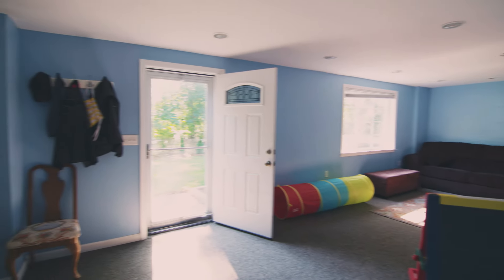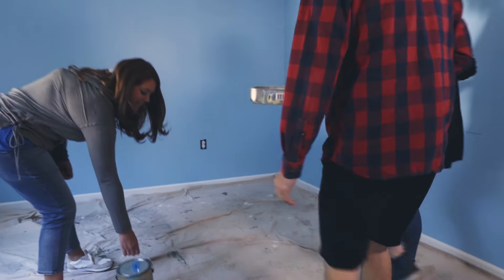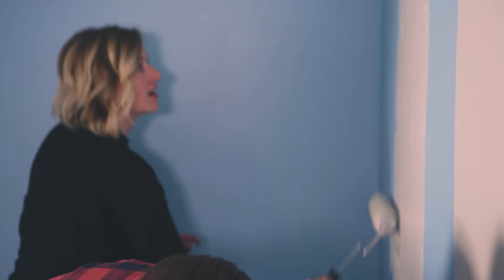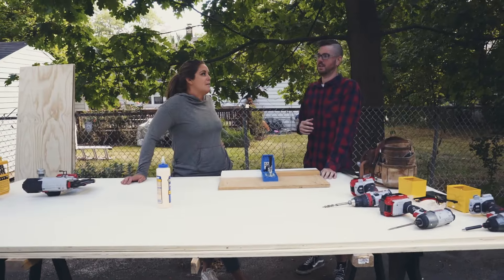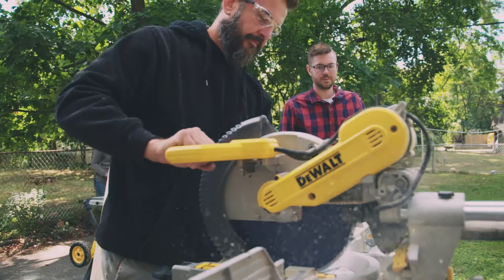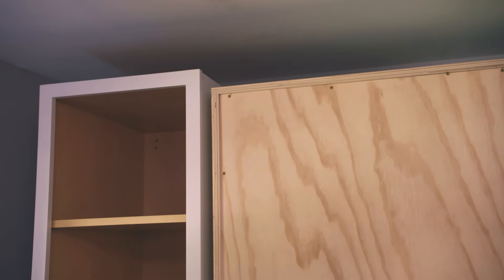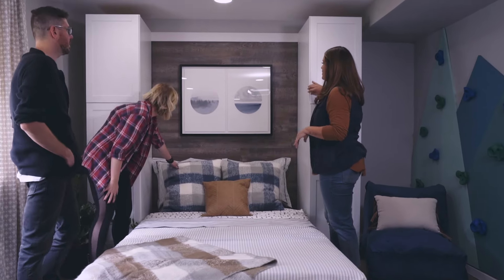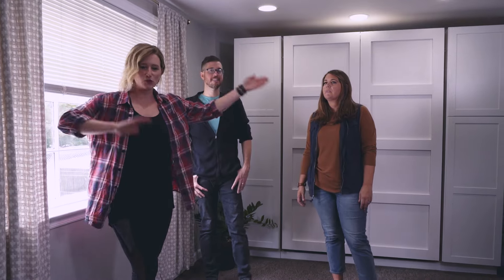The Weekender: "Mountains, Mudrooms & Murphy Beds" (Season 3, Episode 9)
Monica takes 'multi-purpose' to the next level in this hodge-podge basement space.